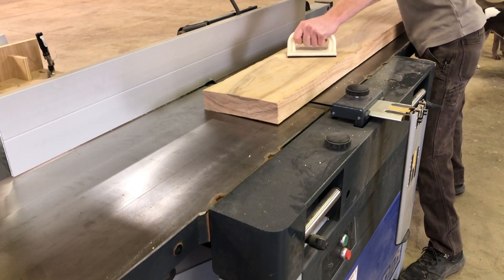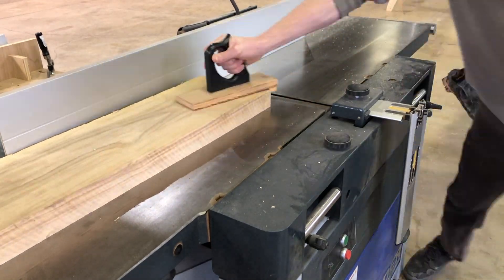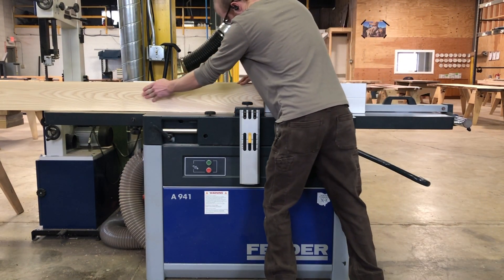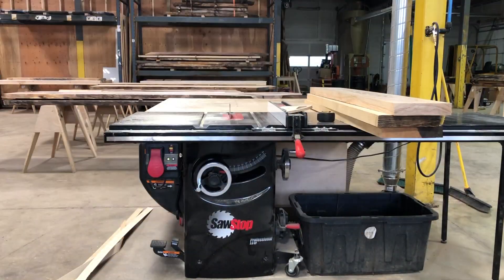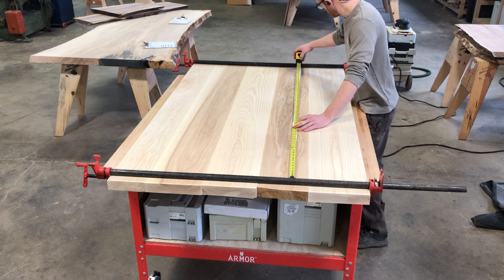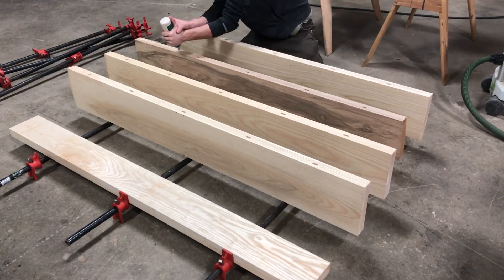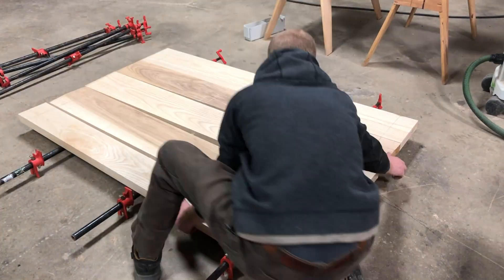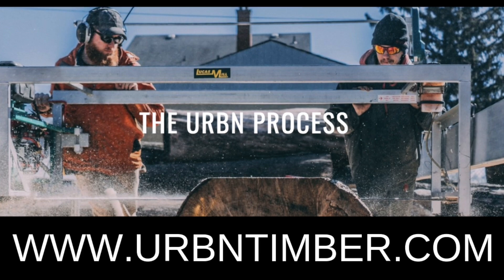How to glue up a table top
In this video we go over how to properly dimension rough sawn lumber and glue up an Ash table top.